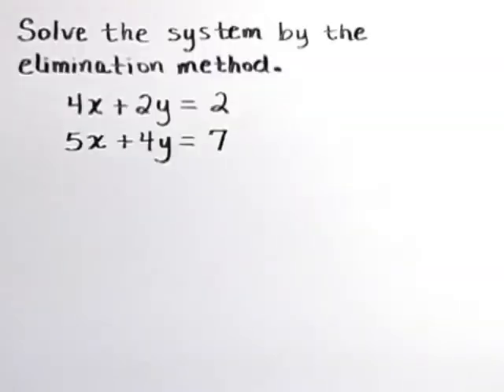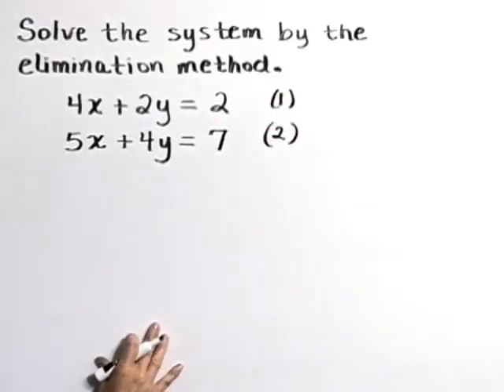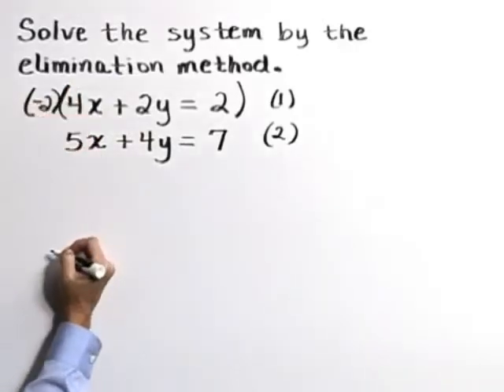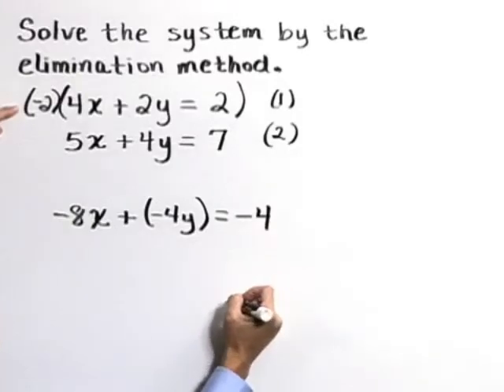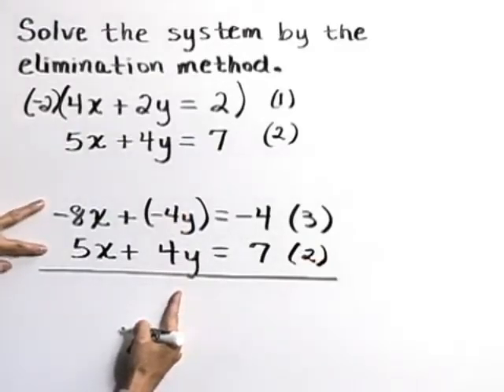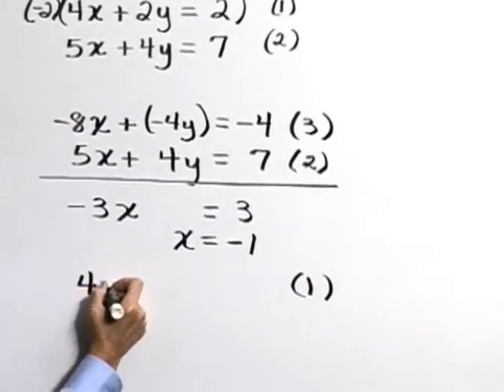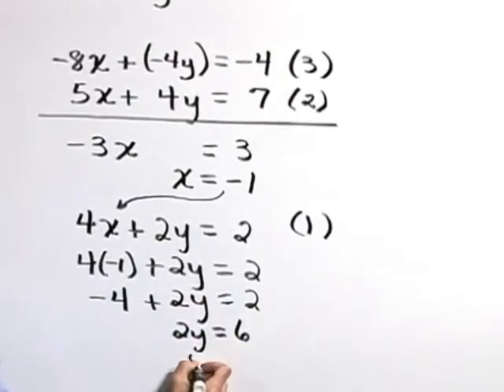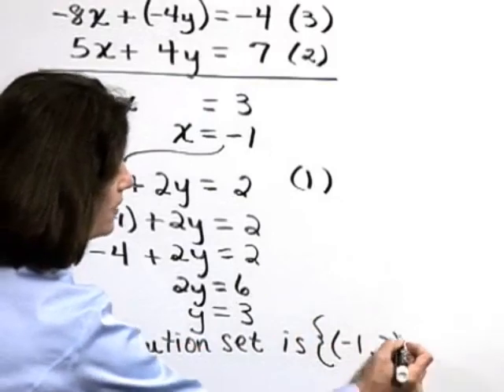Lial Introductory Chapter Test Prep: Ch. 4 Ex. 8